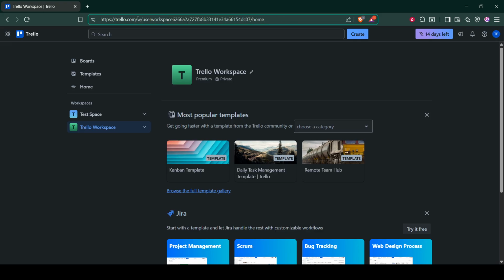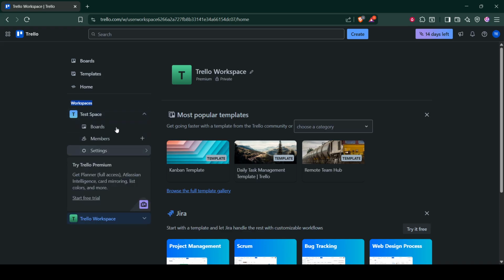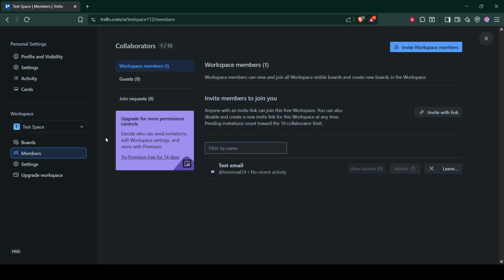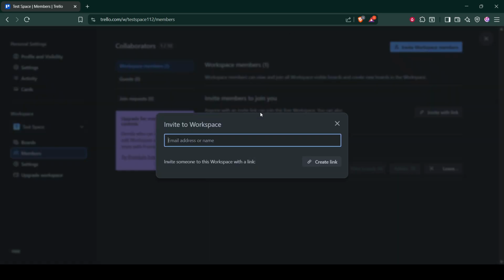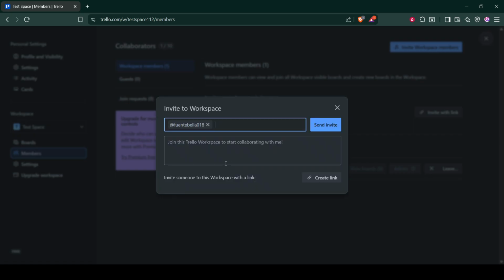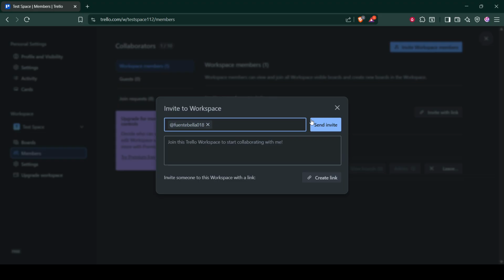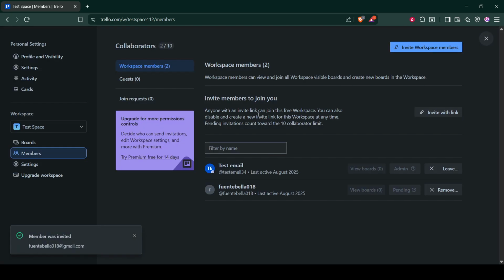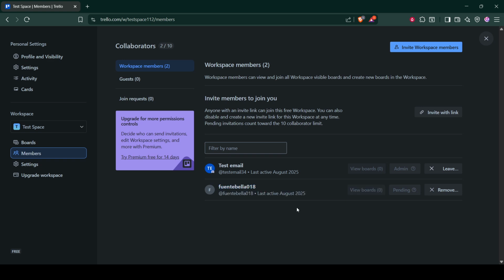How to Add People to Workspace on Trello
Want to collaborate with your team more effectively in Trello? 🚀 In this tutorial, you'll learn how to add people to your Trello workspace so you can assign tasks, share boards, and work together seamlessly.

Perfect for project managers, team leaders, freelancers, and anyone managing group tasks — this step-by-step guide walks you through the process of inviting members and managing access.